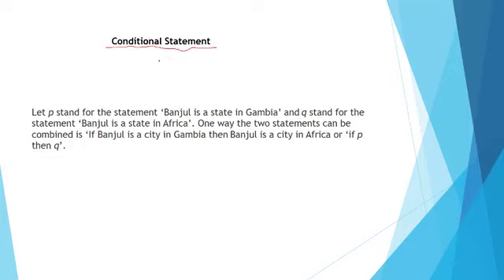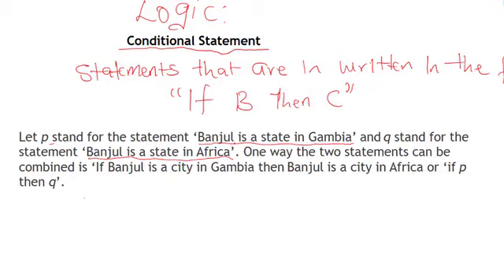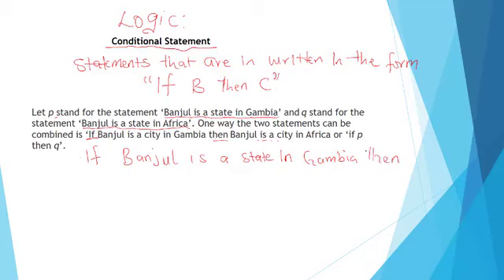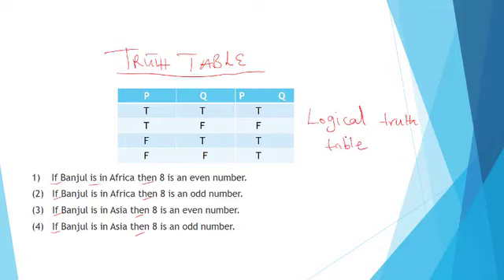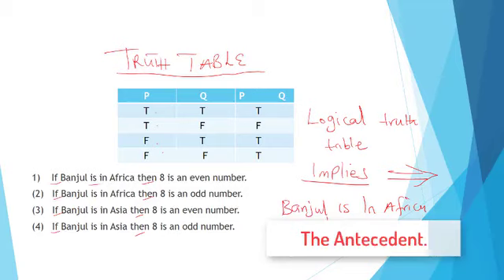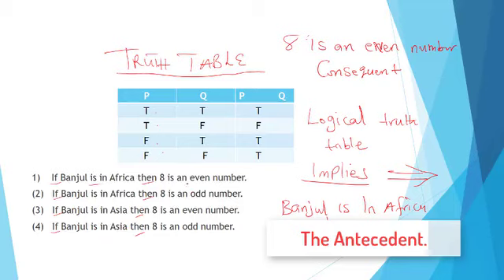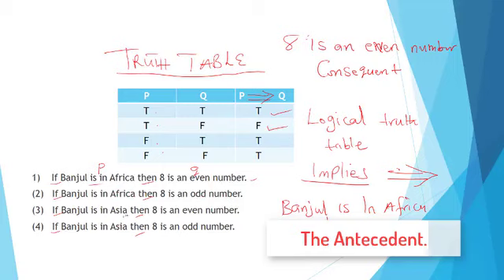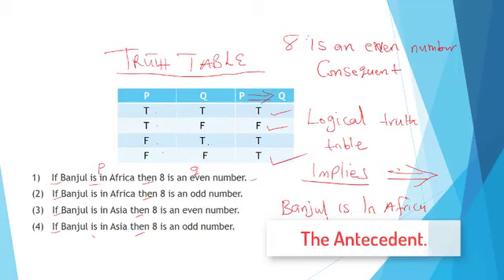Conditional Statement [SS 2 JAMB Tutorial, WAEC, NECO, Post-UTME, NABTEB]